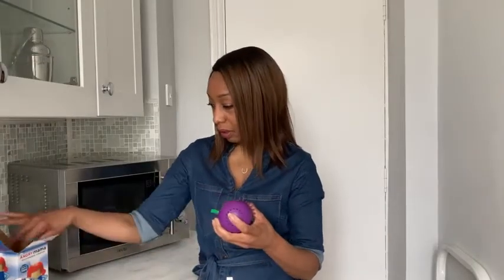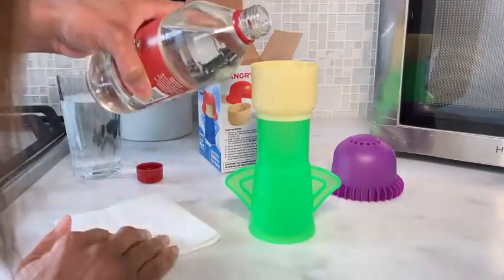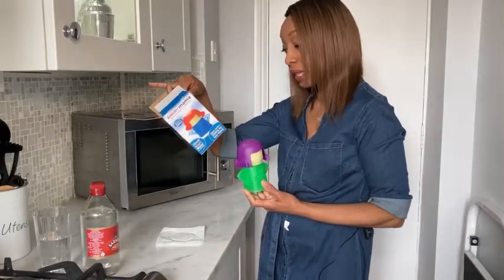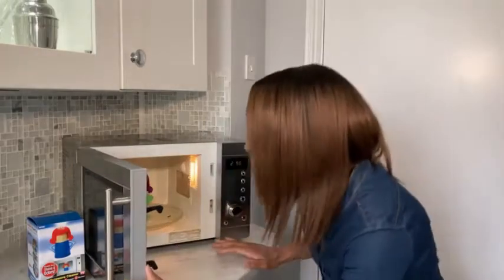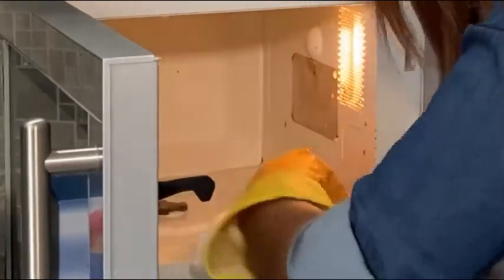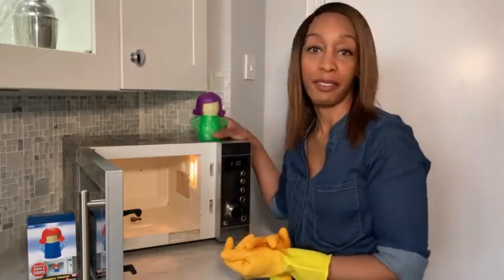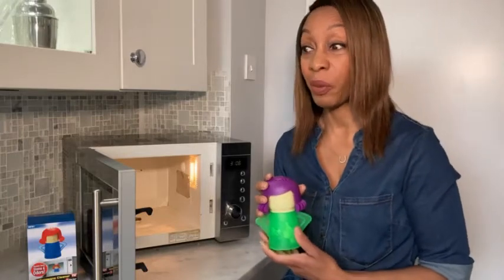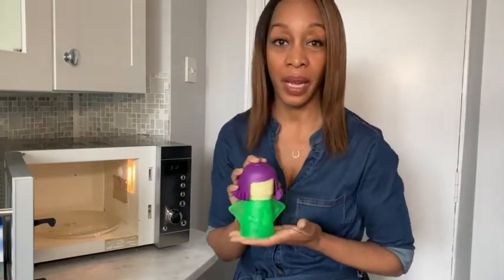I Tried ‘Angry Mama’ - The Microwave Cleaning Tool (Does It Work?)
Want to Rid your microwave of stuck on food and smells? Curious about the Angry Mama Microwave Cleaner? Well in this video, I put it to the test to see if it really works! Watch to find out the results. 📌Products Used: Angry Mama Microwave Steam Cleaner
🔴E-Cloth Starter Cleaning Pack, 5 Cloth Set
🔴Microwave Cleaner Plastic Angry Mom with Fridge Odor Absorber

Amazon USA
US: Amazon Prime 30 Days FREE
Amazon UK
UK: Amazon Prime 30 Days FREE

📖 VIDEO CHAPTERS 📖
0:00 Intro
0:22 What's in the box & Cost
1:21 How to fill Angry Mama up
2:54 How long in the Microwave?
3.49 The results
6:00 My Opinion
6:50 The bonus (Money saver)